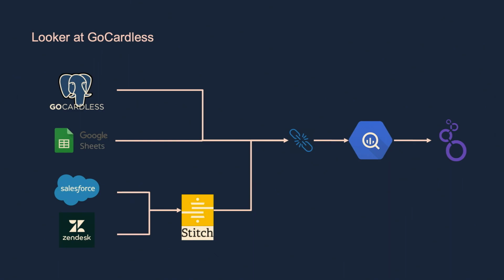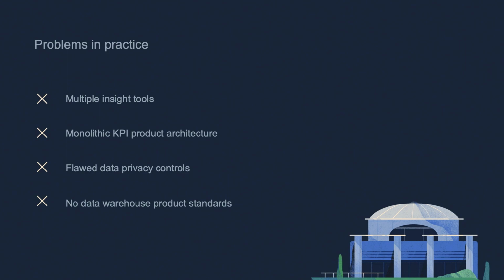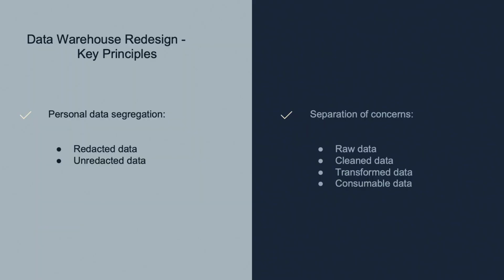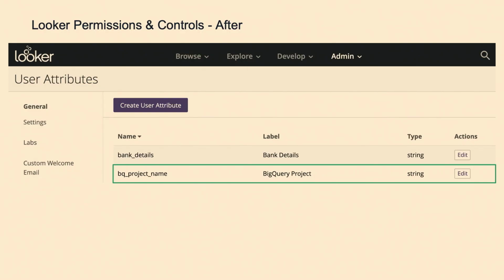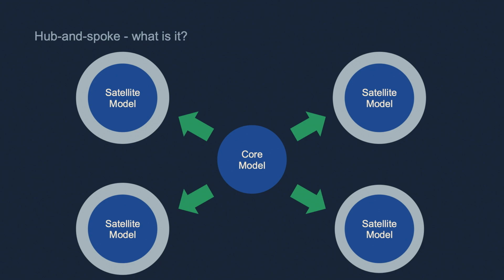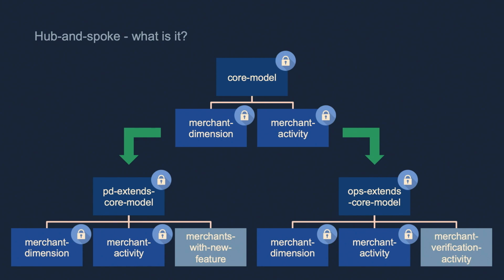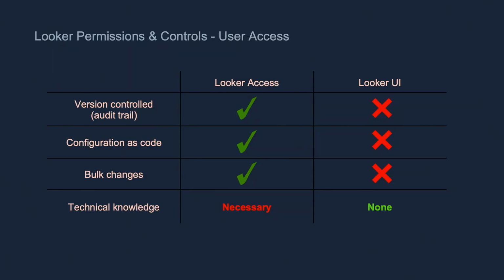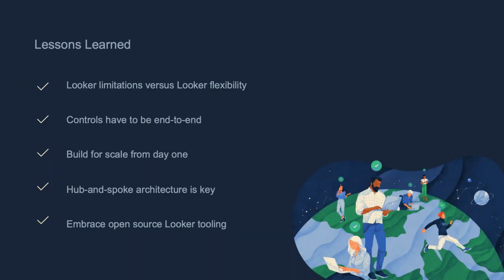JOIN2019: How GoCardless uses Extends in Looker to Scale Data Access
JOIN2019 Session No. 39: "Customizing and Extending Looker to Catalyze Growth"

Jon Palmer, Head of BI at GoCardless, walks through how his team has successfully used "extends" in Looker to securely transfer data to other applications.

 They achieved this after implementing a custom action hub and script-based permissions management tool.

Working with Looker as helped Jon's team scale data access and security across the company.